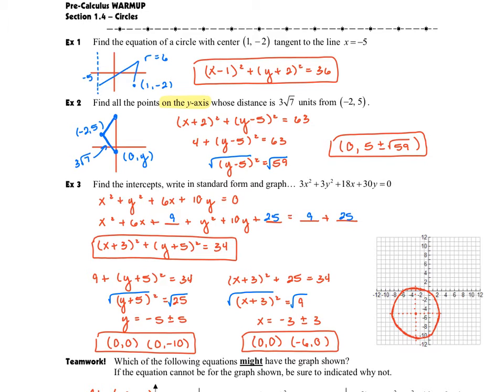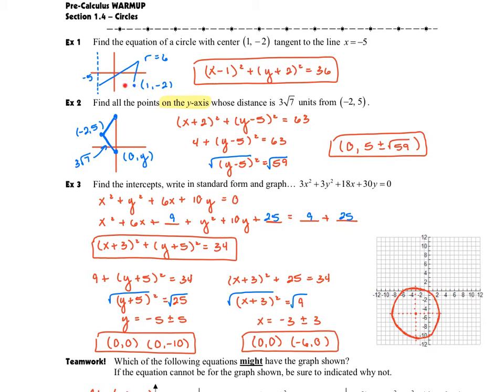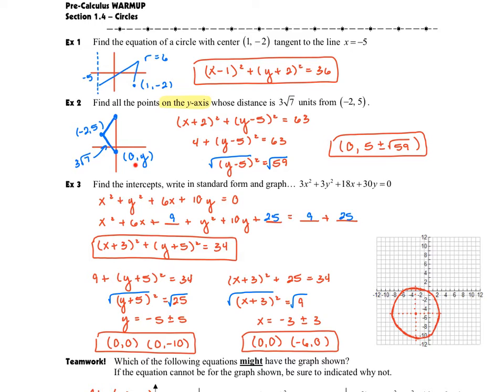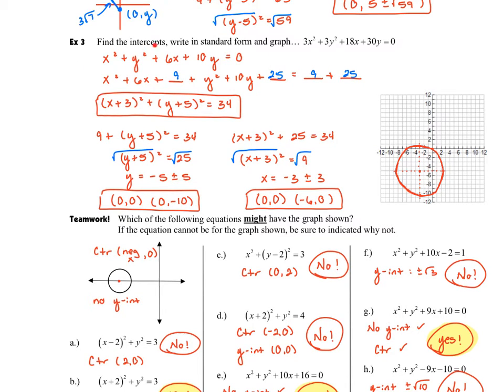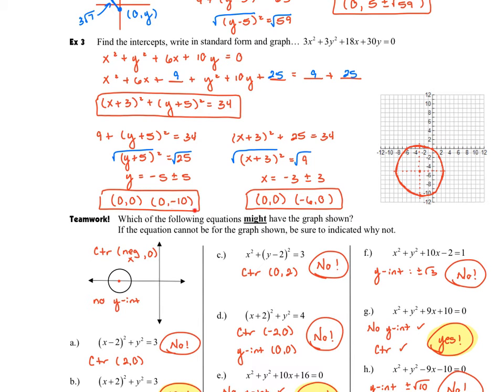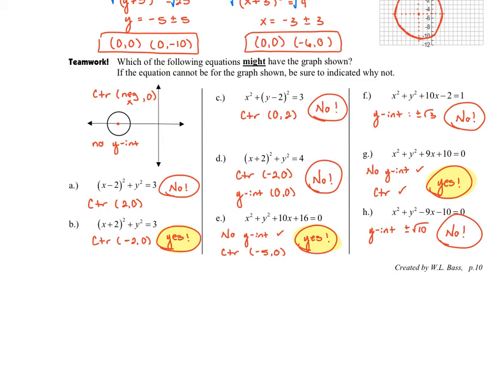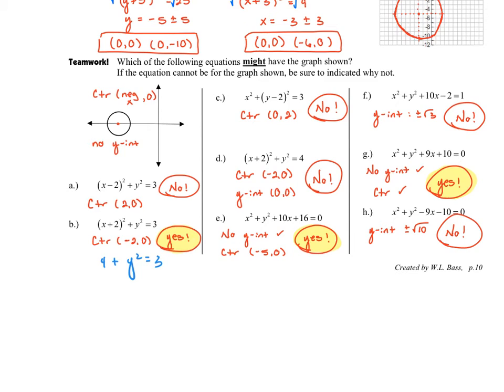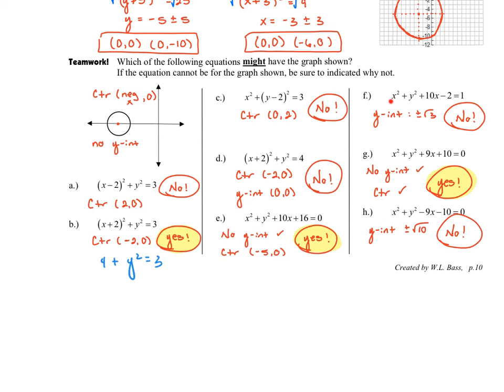1.4 Warmup Explanation